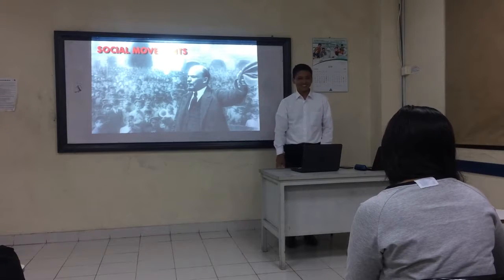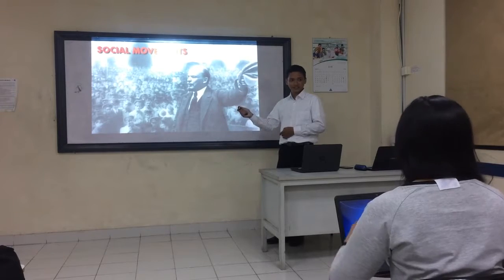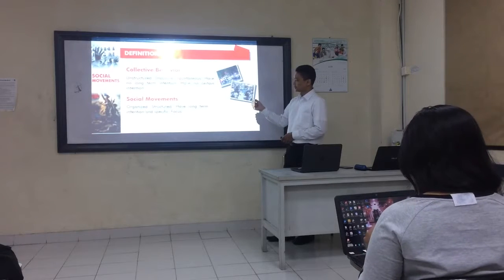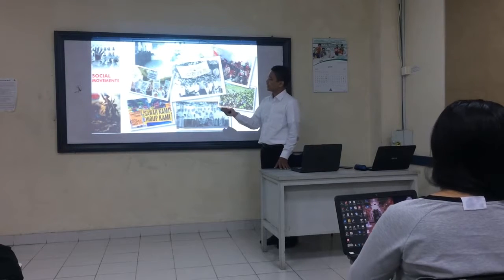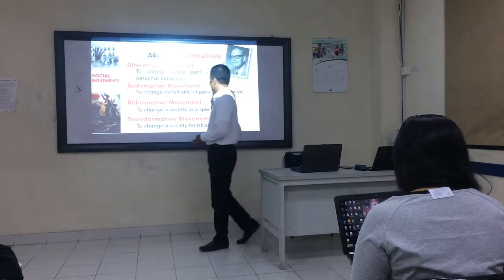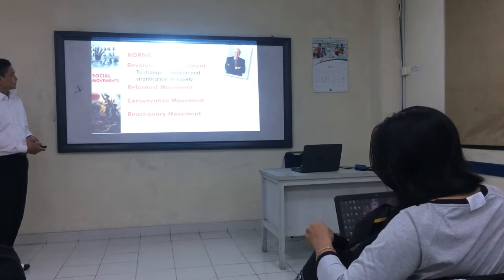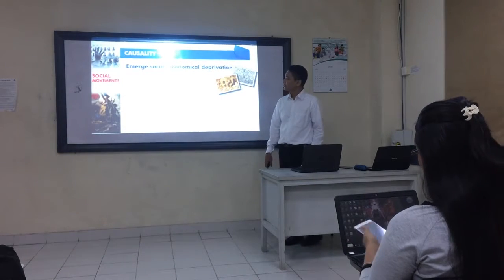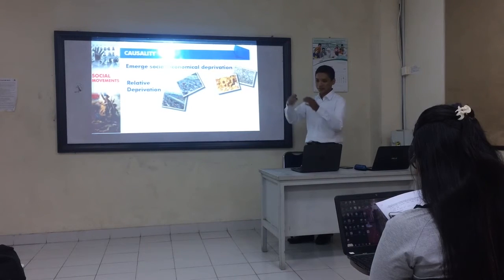Darmawan-Social Movements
The opening of this presentation was good. You greeted your audience, introduced yourself, introduced the topic, but you didn't talk about the duration of your presentation and handling Q&A. In terms of delivery, you were generally looking unsure of yourself. On the other side, you had good content mastery; you were able to give an explanation without reading text or hand note. Try to be more relaxed in the next presentation. You didn't do much eye contact and when you did, the eye contact was short. Please, spare more time to make eye contact with your audience not with your slides. There's little benefit in interacting with the screen or the slides. Body language was almost fluid. I liked the way you moved from one side of the screen to the other side of the screen. That was great in cutting boredom in your audience. Your speech was fluent and voice was audible. Unfortunately, you put too much amount of information in the presentation that you could not finish it in 5 mins. limit.
Slideshow design was modern enough, but there was a big problem with it. All slides were overloaded with information and they made it difficult for your audience to understand your explanation. Limit visuals to just 3 items per slide. When you put texts, make them short and easy to read. The rest of the details can be delivered through speech and that is your responsibility. Your audience doesn't come to read your slides. They come to watch (see and listen). So, you're the one who has to speak a lot and you can't force your audience to read every word in all slides.
Next time, rehearse your presentation many times to achieve content mastery and time management; finish it in the allocated time. Then, design your slides in the most efficient way but they are still informative, without being overloaded with visuals and texts.